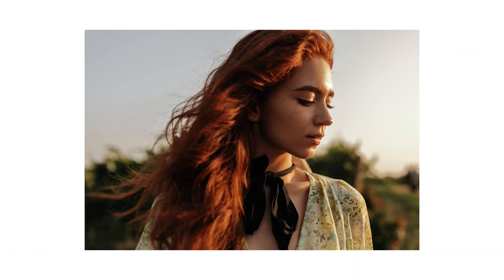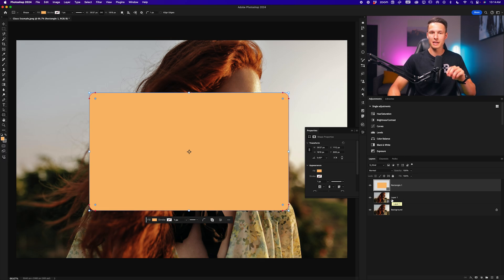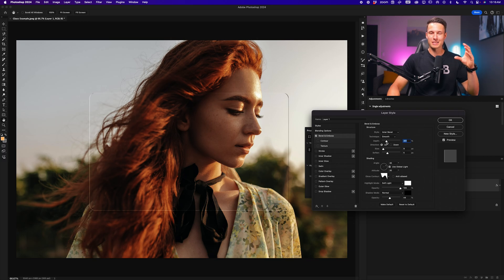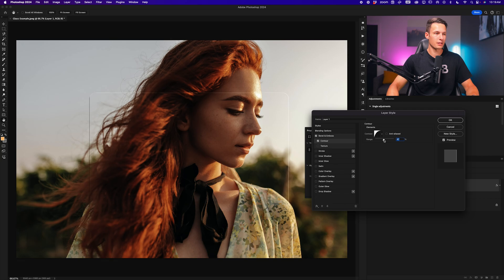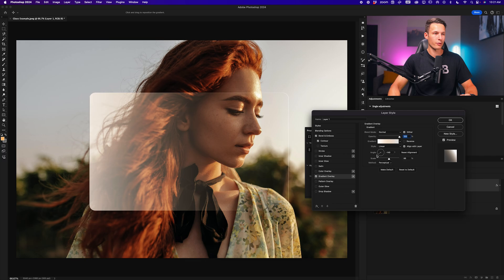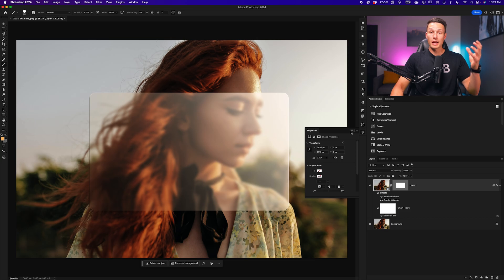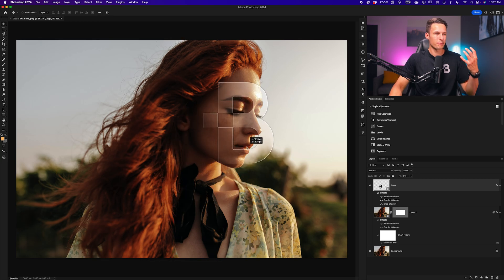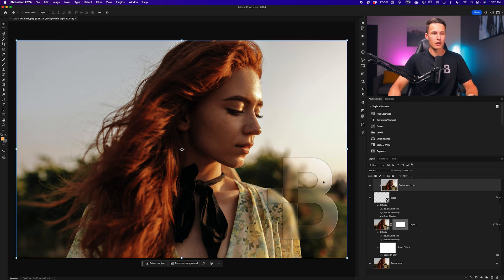Create A Glass Effect In Photoshop With Reusable Layer Styles!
Get more creative with the shape tools in Photoshop using these 5 tips!
Layer Style Settings Breakdown:

Bevel & Emboss:
- Technique: Smooth
- Depth: 100-300%
- Direction: Up
- Size: Your Choice
- Soften: 3-6px

Shading (Within Bevel & Emboss)
- Angle: Your Choice
- Gloss Contour: Rolling Slope - Descending
- Highlight Mode: Soft Light - White Color - 100% opacity
- Shadow Mode: Normal - Black Color - 30 - 80% Opacity
- Contour: Half Round - 50 - 70% range

Gradient Overlay
- Blend Mode: Normal
- Opacity: 100%
- Gradient Type: Foreground To Transparent (Edit opacity stops of gradient for subtle effects)
- Style: Linear, Radial or Reflected
- Method: Perceptual

Learn how to get more from the shape tools in Photoshop with these five must know tricks. These techniques will allow you to use the basic shape tools in the program with more freedom, so you can take your designs further in photoshop. If you often use the Shape Tools but aren't sure how you can make them better, this lesson is for you. I hope you enjoy!
Timestamps:
0:00 Creating The Glass Effect
5:33 Saving Custom Style
6:35 Applying The Effect Onto Graphics